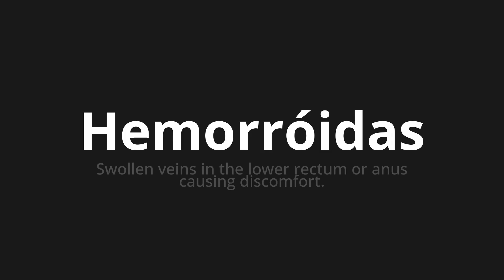How to pronounce Hemorróidas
Master the Pronunciation of 'Hemorróidas WHICH MEANS HEMORROIDS' - which means : Swollen Veins in the Lower Rectum or Anus Causing Discomfort. 📝 with @PortuguesePronunciation 🎓🗣️ - [Your Guide to Portuguese]

Learn to pronounce 'Hemorróidas' perfectly in Portuguese with our easy and engaging tutorial by @PortuguesePronunciation! 📖📽️ In this comprehensive video, we provide you with native speaker examples 🗣️👂 and phonetic breakdowns 🎵 to ensure you get the pronunciation just right.

How to say Hemorrhoids in Portuguese